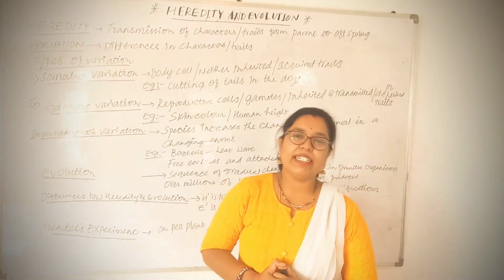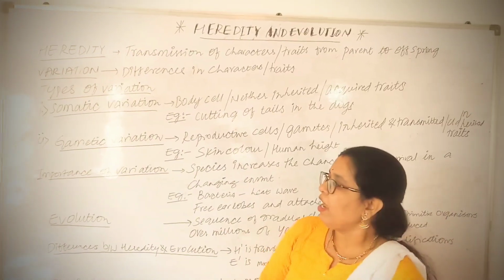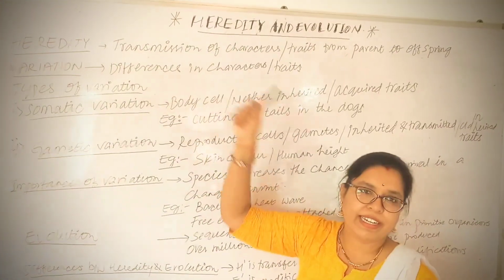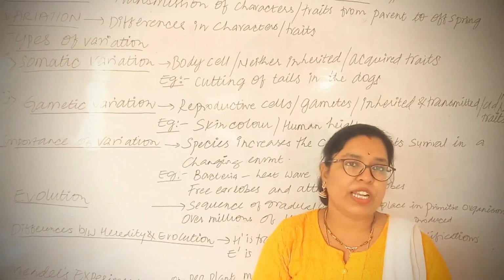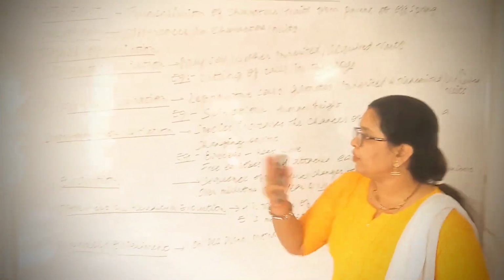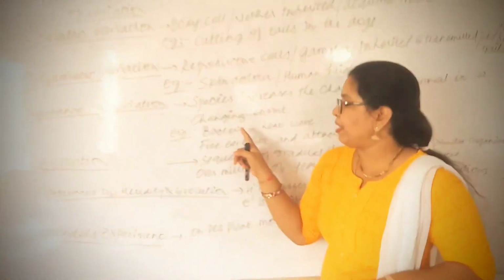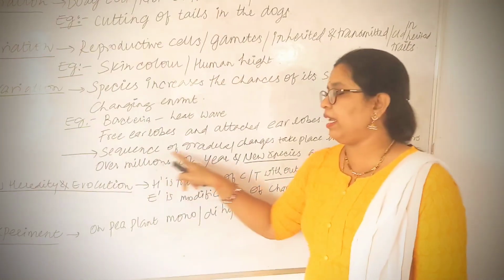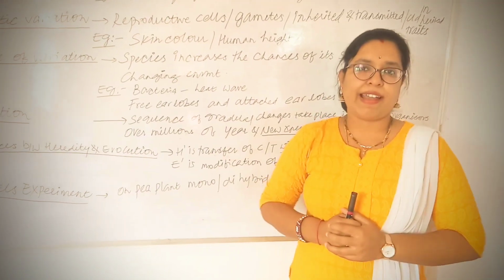HEREDITARY (10+2,INTER 2 YEAR)MCQ FOR NEET#viral